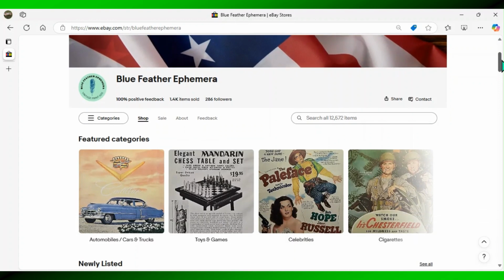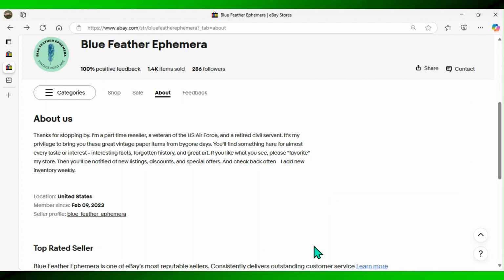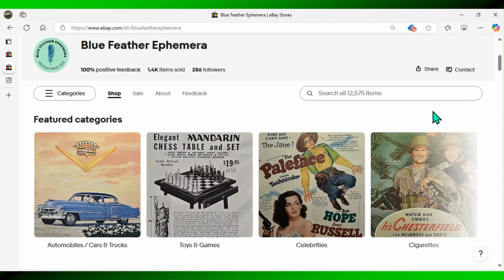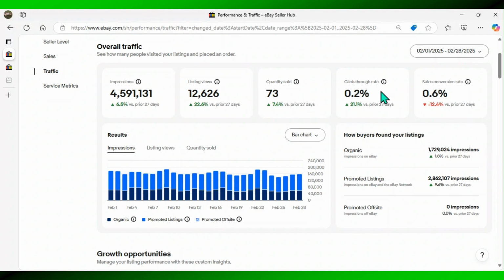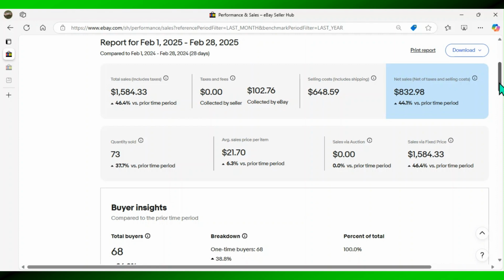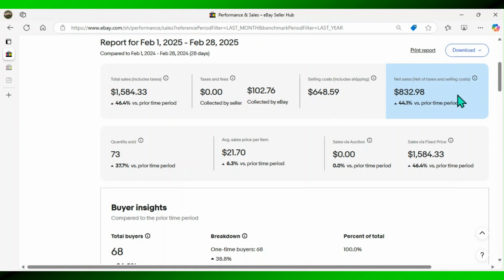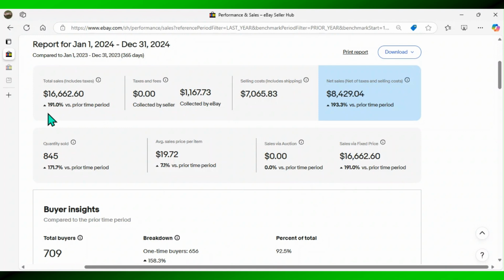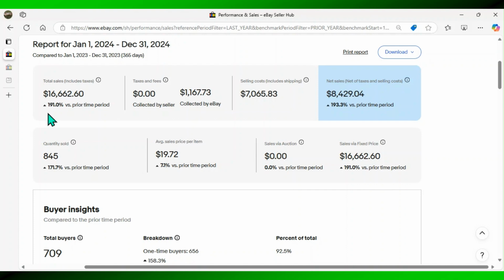Can I Keep Selling This Way? Join Me As I Review Vintage Magazine Print Ad Store Sales For 2024.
When I set out two years ago to find a fun and interesting way to supplement retirement income, I never dreamed that search would lead me to stacks of old magazines.  Now, as I look back, I have to ask myself, can I keep doing this?  Well, despite occasional disappointments, a year-over-year comparison of sales data shows that I just might be onto something.

If you're interested in seeing what I have for sale, you can find my store at:

My eBay Store:

(And then post this comment on this video:  "Check Your Email!")

In my print ad business I use these supplies:
I am not paid to endorse any of these (unfortunately)

Stay-Flat Mailers

6" x 8"

9.75" x 12.25"

12.75" x 15"

Backing Board (Acid-Free Gallery Quality)

5" x 7"

8.5" x 11"

11" x 14"

U.S. Art Supply 5-Layer Self Healing Cutting Mat

"PHOTOGRAPHS - DO NOT BEND" Stamp (Penny-for penny, by far my best money spent)
(So much easier and cheaper than the stickers)

If you want to want to find out all about selling vintage print ads - sourcing, processing, listing, and shipping ads, check out my friends' channels here: